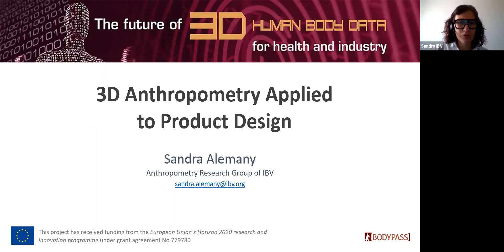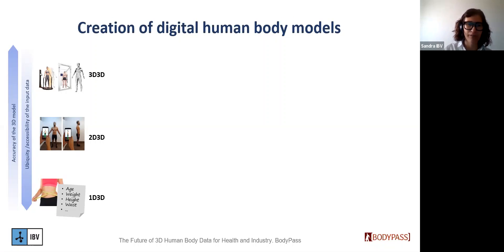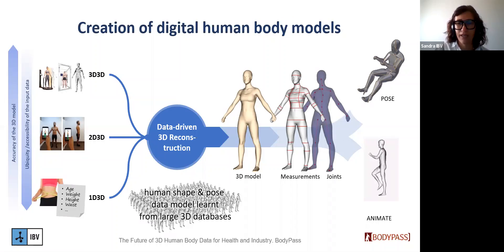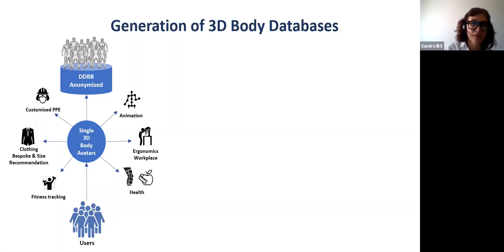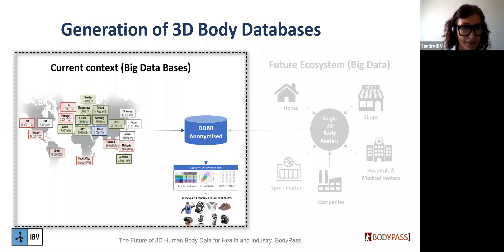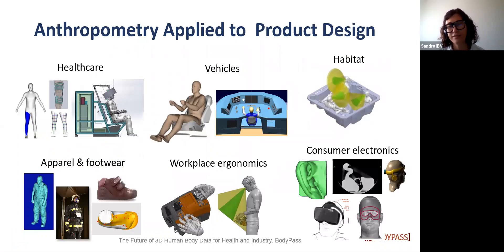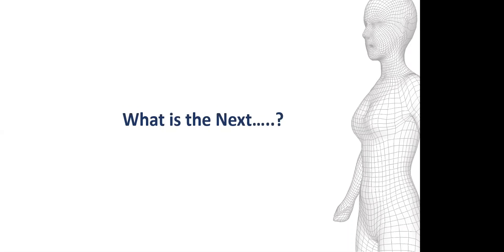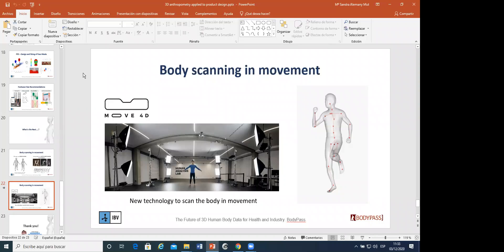3D anthropometry applied to product design (BodyPass final event)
Session on '3D anthropometry applied to product design' by Sandra Alemany Mut, head of the Anthropometry Research Group at Instituto de Biomecánica de Valencia (IBV) during the final event of the Bodypass project 'The Future of 3D Human Body Data for Health and Industry' held online on the 3rd of December 2020.